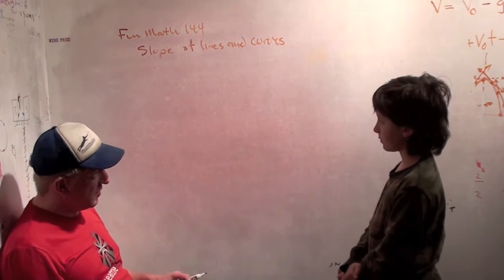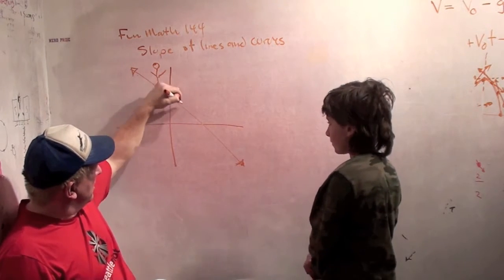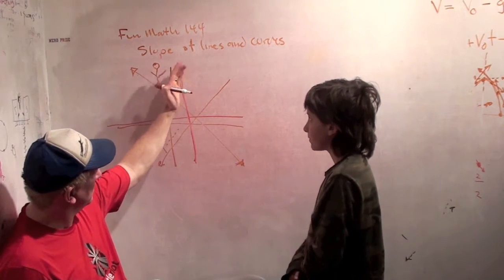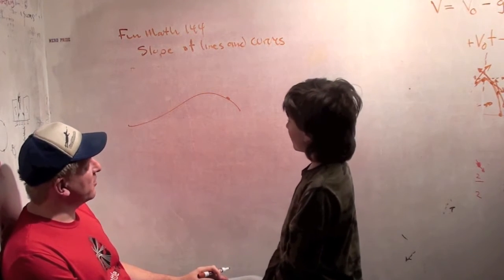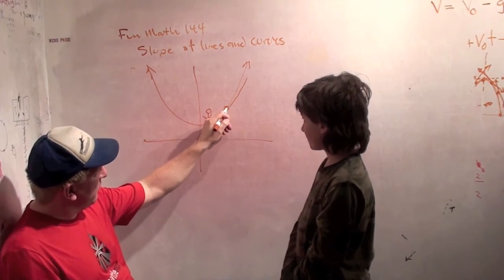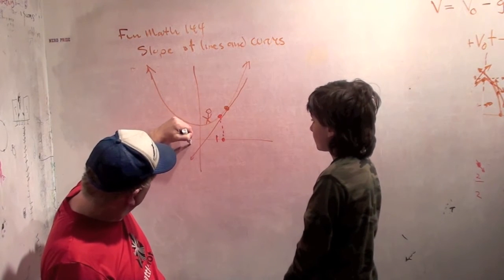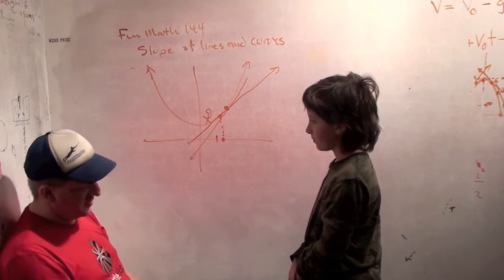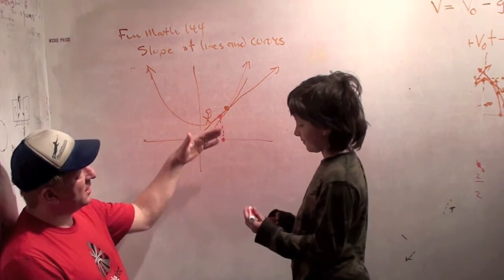FunMath144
While talking about the slope of a line, the kid asked about the slope of a curve.  The response was basically forced!